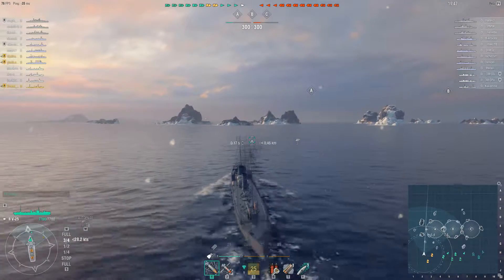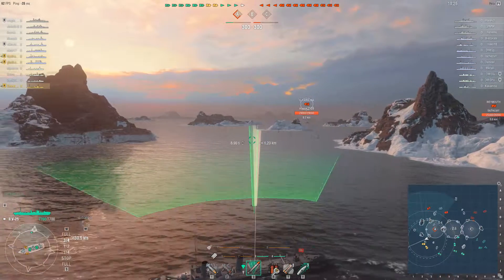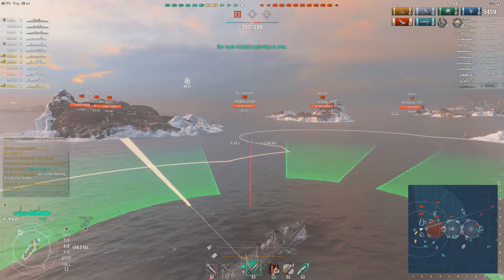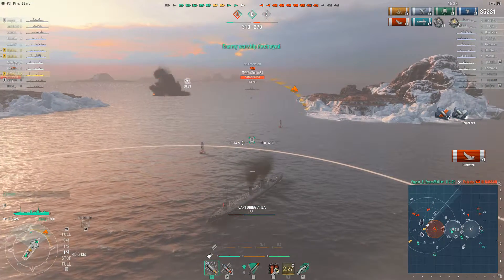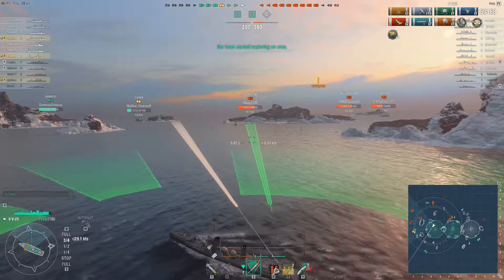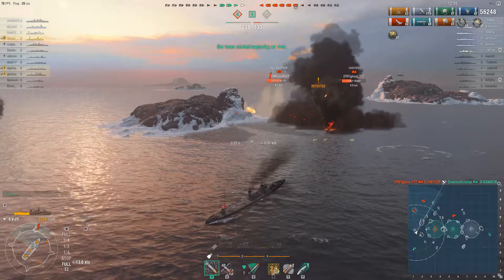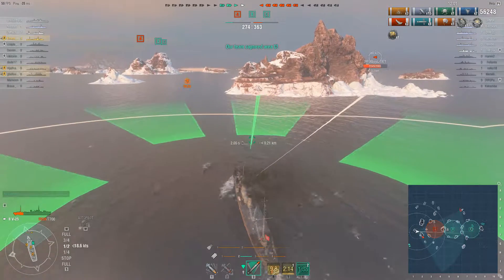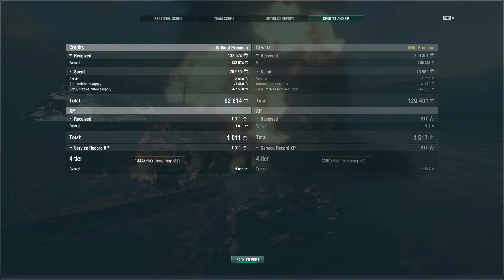World of Warships Shinanigans #10 Stream :)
Stream Shinanigans.

Warship Replay of Ernst_E_EvansMkII in the V-25 Destroyer. This was taken from the Military History Visualised Stream and replay uploaded to WoWsreplay.com

Such a great engagement i thought it good enough to produce a video.

See links below for further information.

Military History Visualised

Hlajfluer International

Enjoy Folks and so long